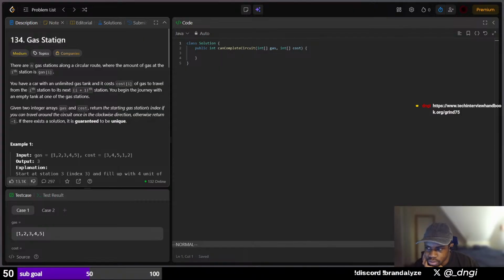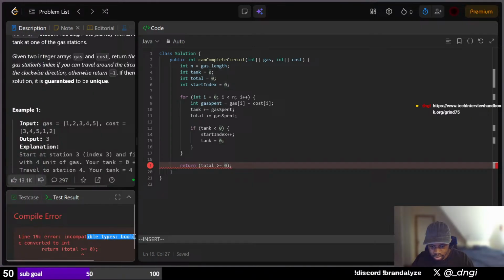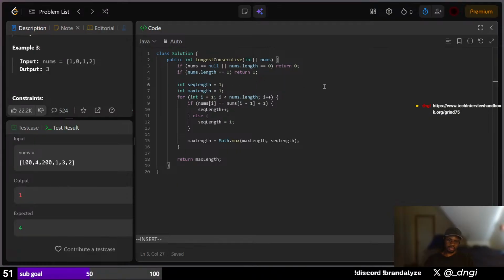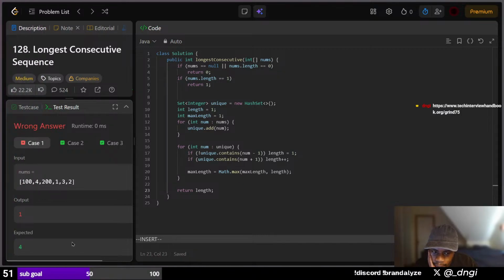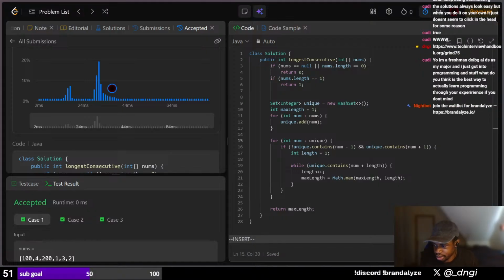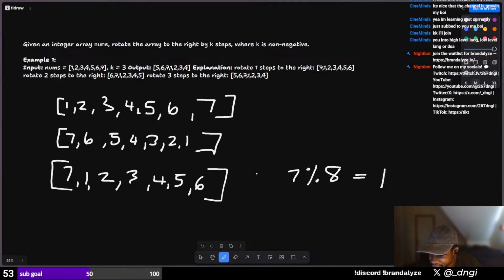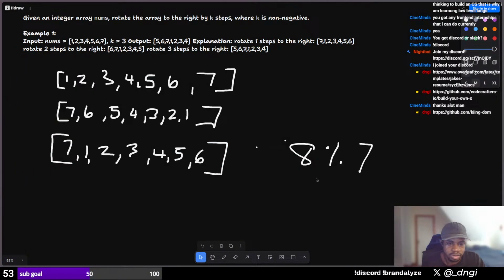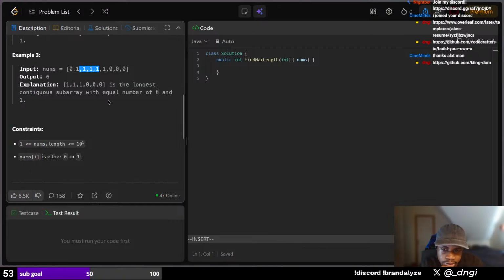leetcode interview prep | !discord !socials !brandalyze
grinding leetcode for upcoming interview
"the grind is always on"🕺🏾